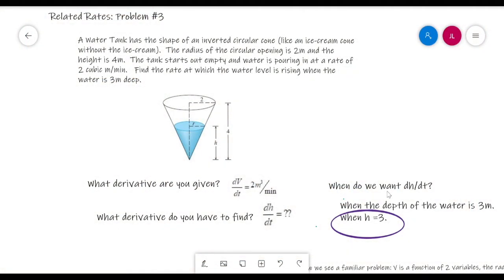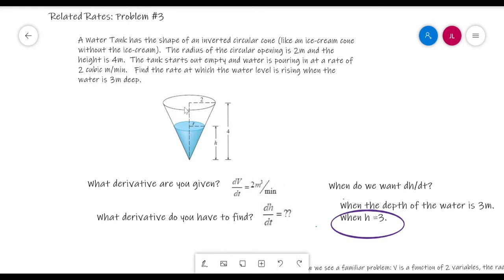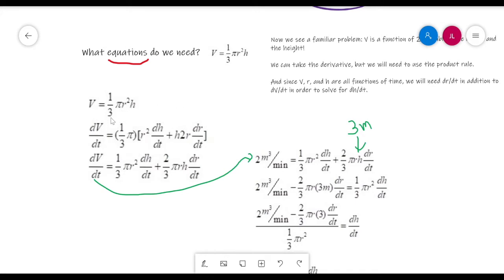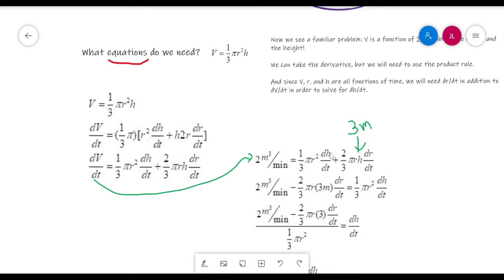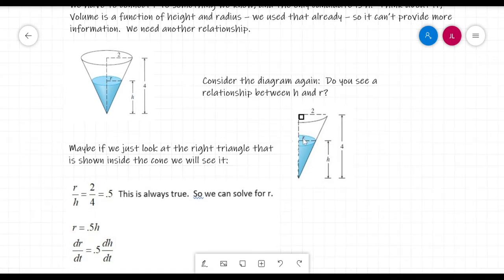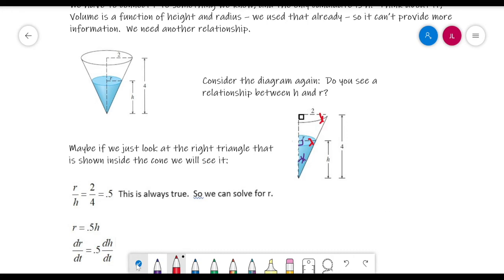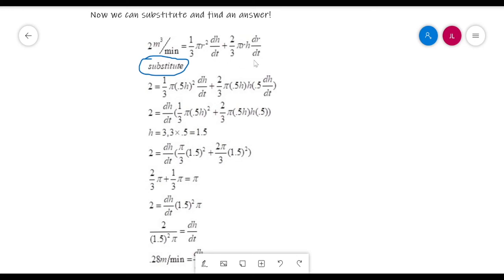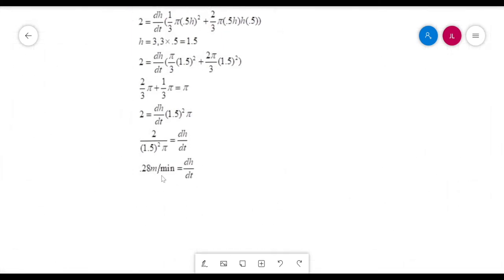Dr Leslie Related Rates A Cone Is Filling RR 4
This video shows the solution of a related rates problem that features the equation of the volume of a cone.